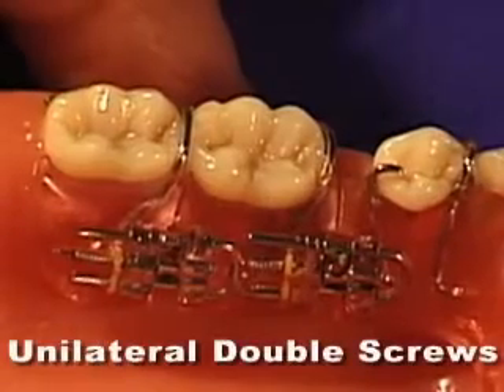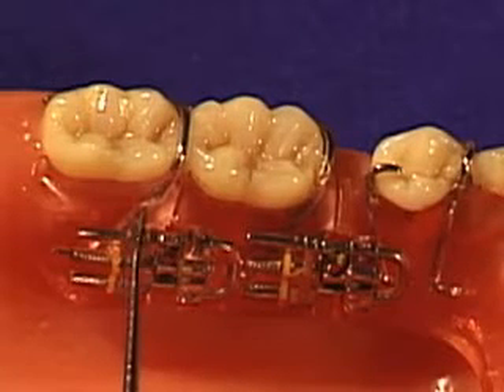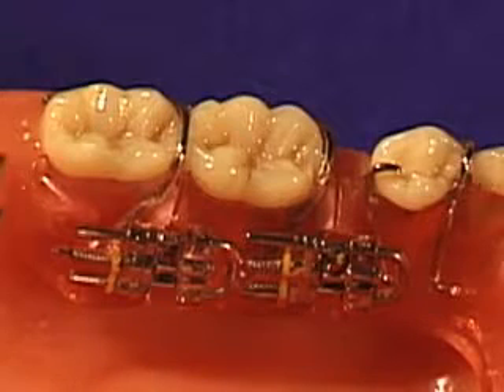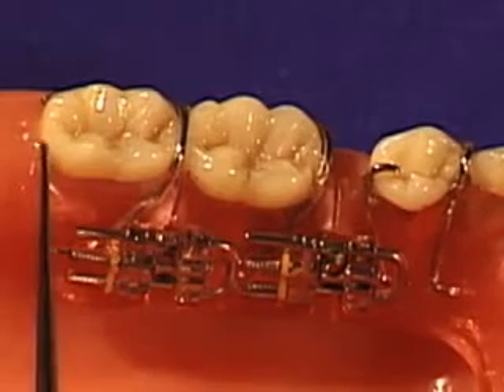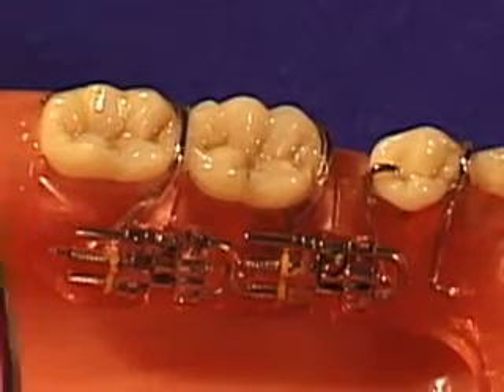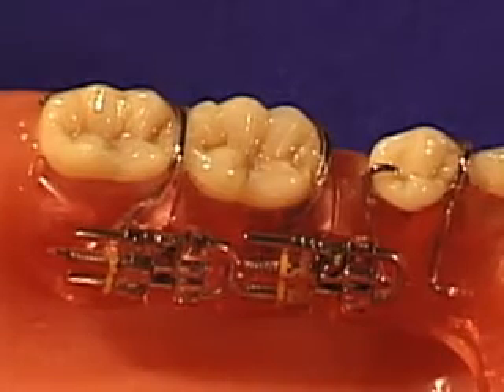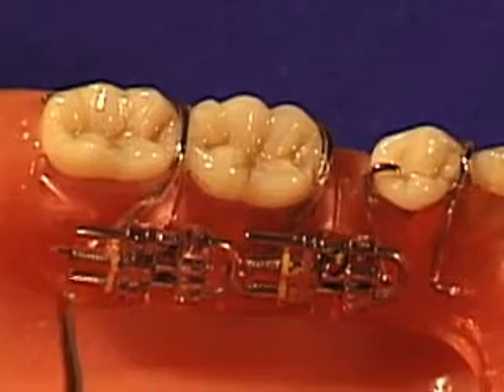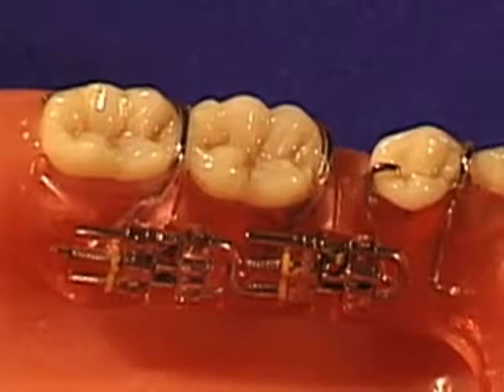Molar Distalizing Screw Adjustment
How to do a Molar Distalizing Screw Adjustment